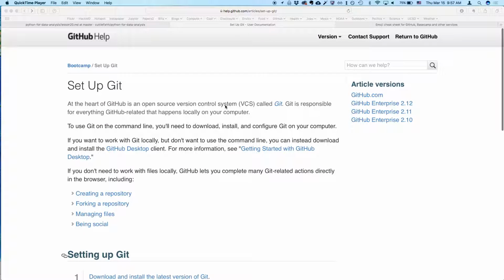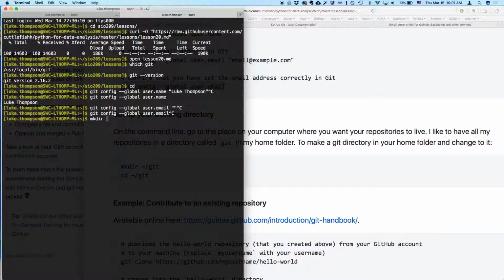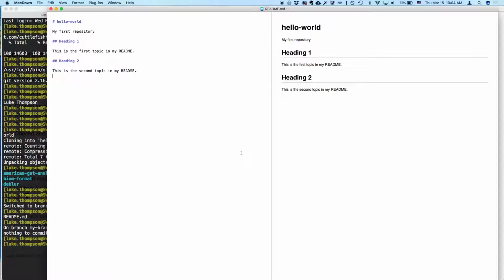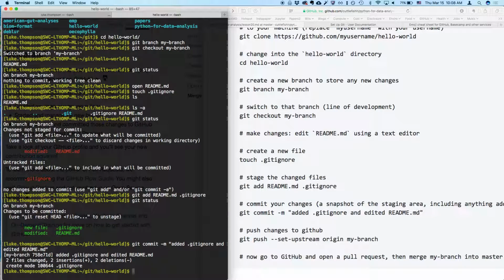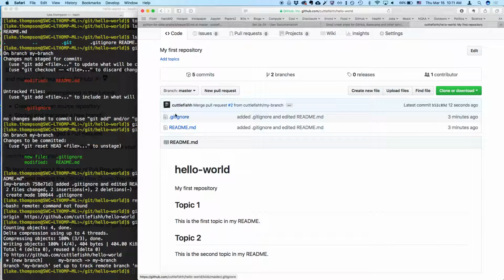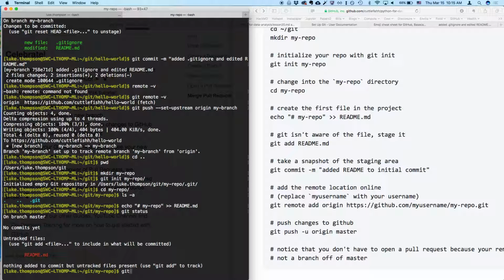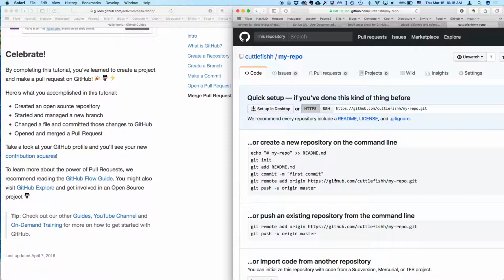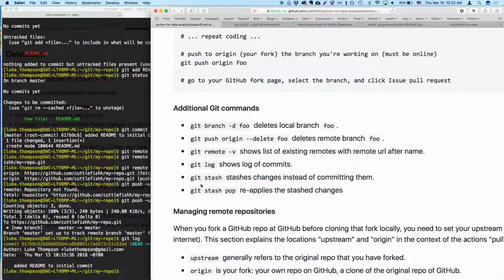Python for Data Analysis 2018 - Lesson 20 (5/6)